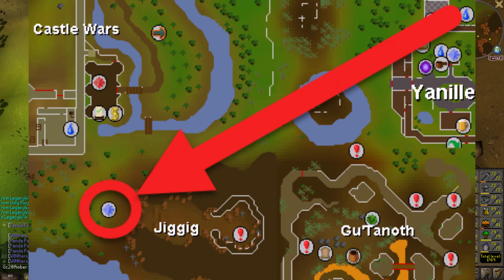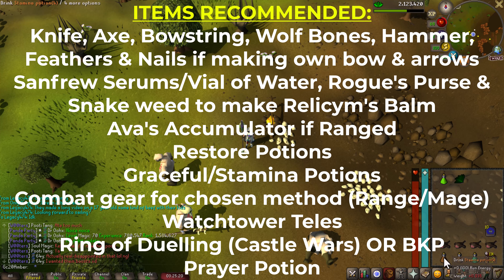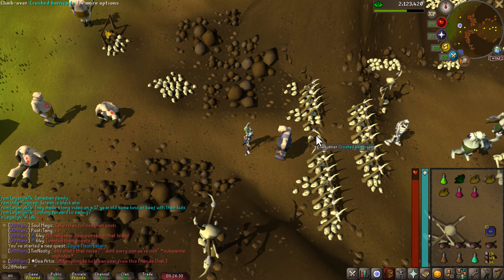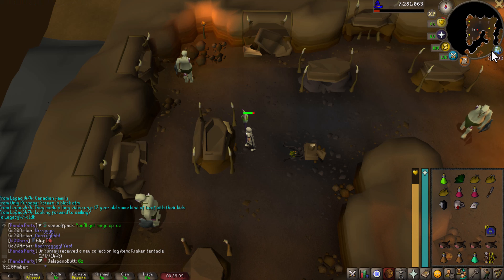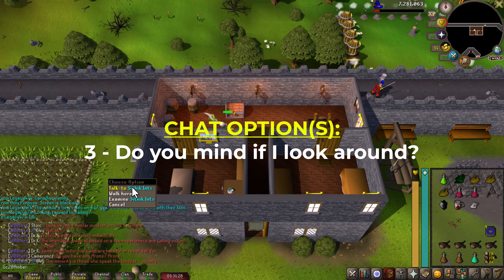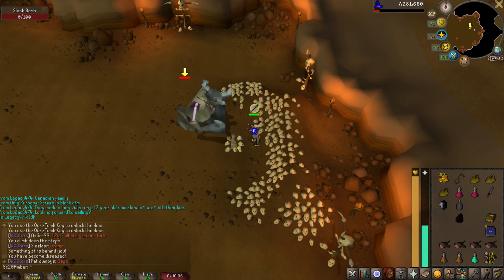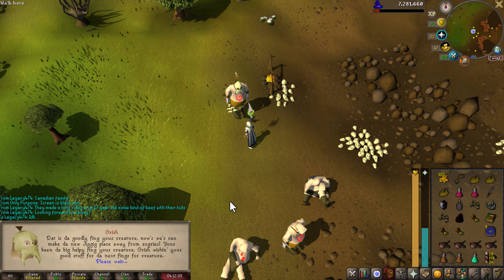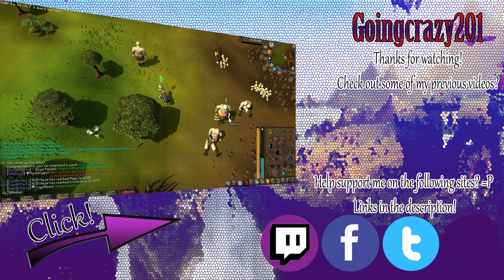OldSchool RuneScape - Zogre Flesh Eaters (2023)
The Members Quest "Zogre Flesh Eaters".

0:00 Requirements, Recommendations & Start
5:15 Investigating the Ogre's curse
11:20 Dealing with the Undead Ogre Source (Boss Fight)
15:50 Finishing Up

REQUIREMENTS:
Big Chompy Bird Hunting
Jungle Potion
30 Ranged
8 Herblore
4 Smithing

ITEMS NEEDED:
Some inventory spaces free at the start
Comp Ogre Bow & Brutal Arrows OR Crumble Undead Runes

RECOMMENDED:
45+ Combat
43+ Prayer (Prot from Melee)
10+ Strength for coffin openings
33 Flecthing if making own bow & arrows
Knife, Axe, Bowstring, Wolf Bones, Hammer, Feathers & Nails if making own bow & arrows
Sanfrew Serums/Vial of Water, Rogue's Purse & Snake Weed to make Relicym's Balm
Ava's Accumulator if Ranged
Restore Potions
Graceful/Stamina Potions
Combat gear for chosen method (Range/Mage)
Watchtower Teles
Ring of Duelling (Castle Wars) or BKP
Prayer Potion

ITEMS ACQUIRED DURING QUEST:
Ruined Backpack
Torn Page
Dragon Inn Tankard
Black Prism
Relicym's Balm (if made one)
Strange Potion
Comp Ogre Bow & Flighted Ogre Arrows (if made any)
Ogre Gate Key
Ogre Coffin Key
Ogre Artefact